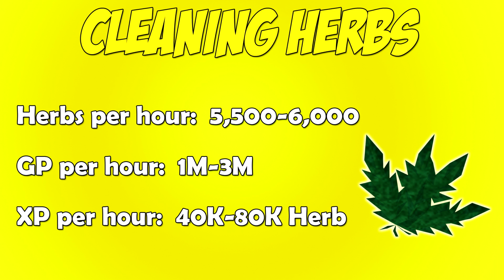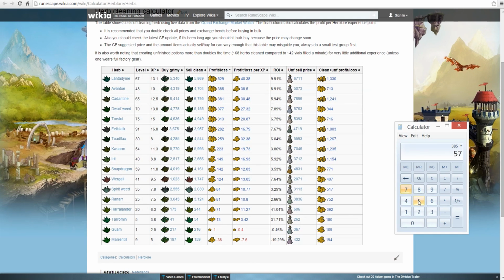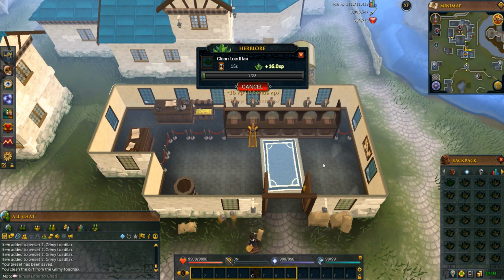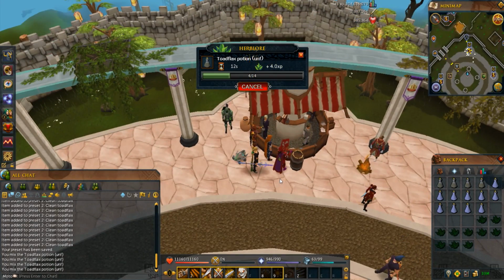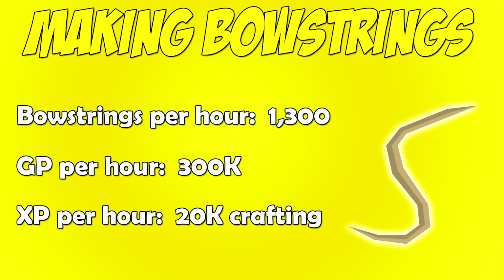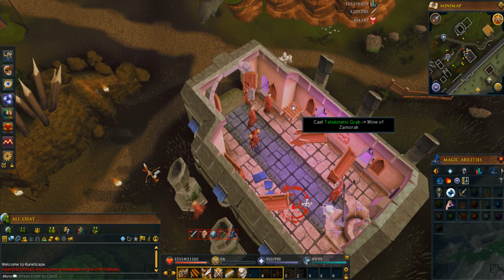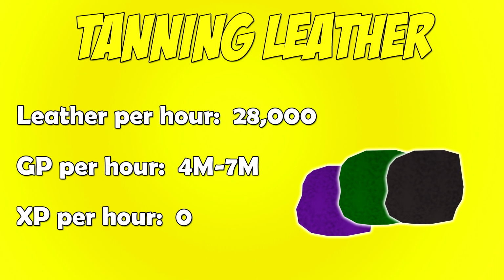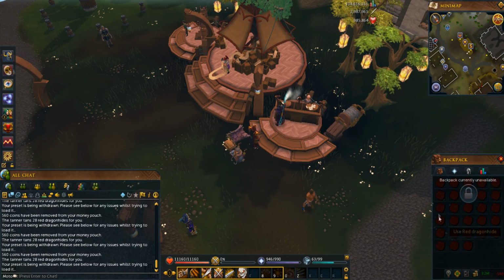Runescape (RS3) Low-Level Money Making Guide #1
There are 5 methods in this video to set you on your way to become filthy rich in Runescape. Even though these methods don't have high requirements, they can still make you a lot of money no matter what level you are.

Prices are all over the place after double XP has ended, in a month or two the prices of items should stabilize and these methods will be better again.